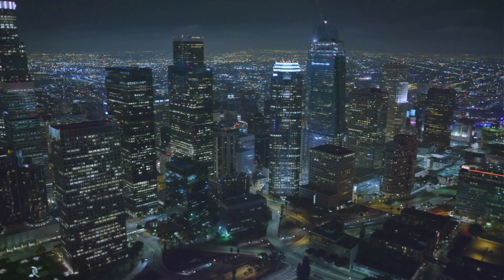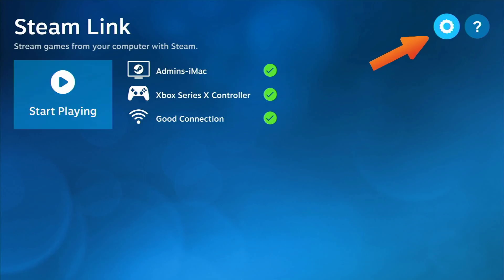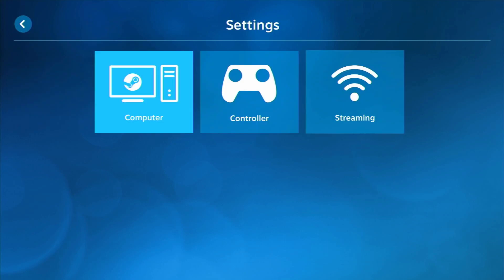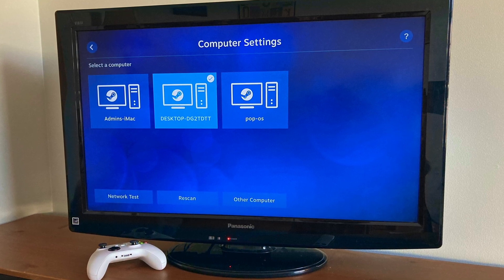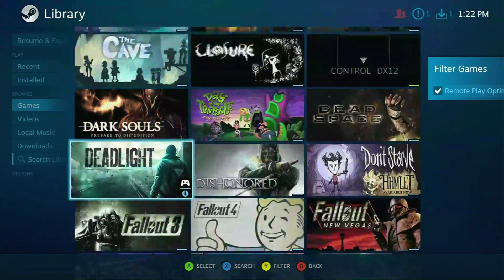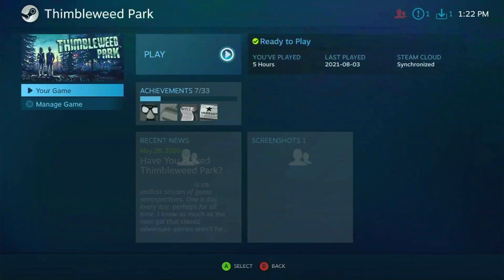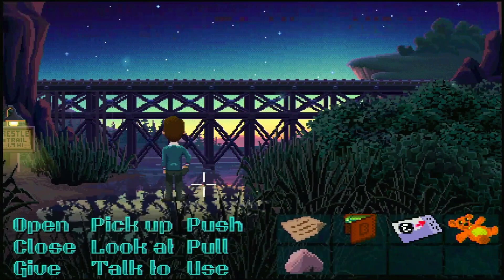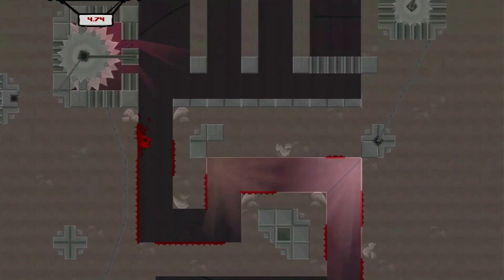How to Stream Games from a PC to Your Apple TV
It isn’t always easy to stream latency-intensive games over a wireless connection. Fortunately, there are a few steps you can take to simplify the process. If you’re ready to start streaming games at home from your Windows computer using Apple TV and Steam, this video will show you how to simplify the process.

This sixty-second video from OWC will show you exactly how to stream games from your PC to Apple TV. This free educational offering is just another one of the ways that OWC helps you reach higher through technology. Let’s take a look.